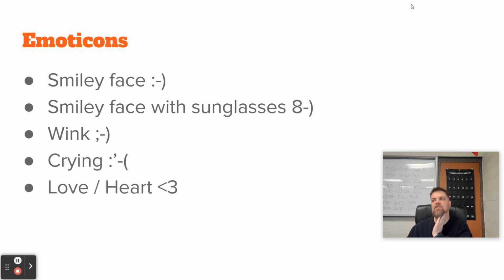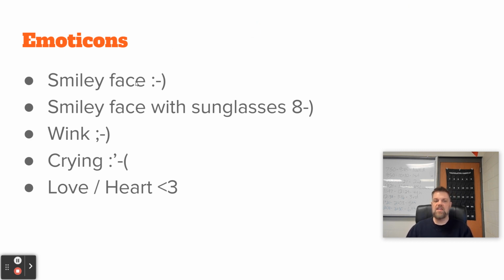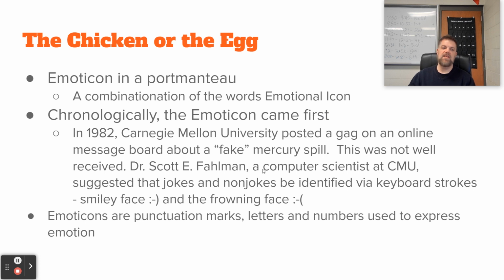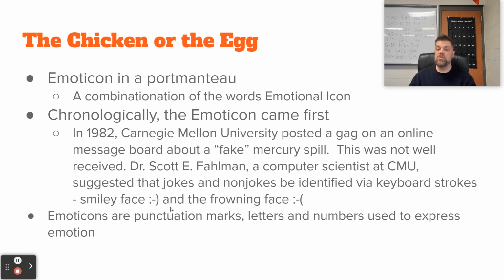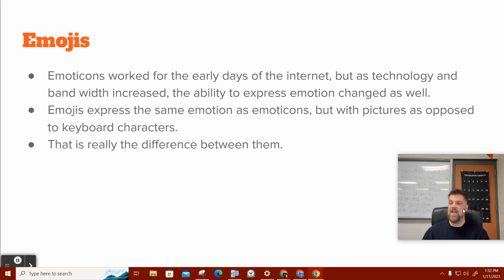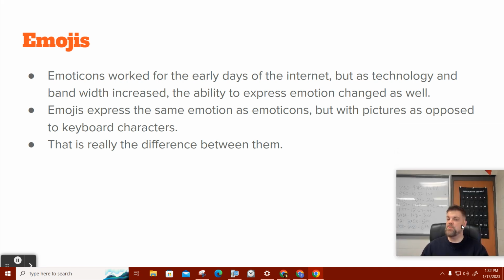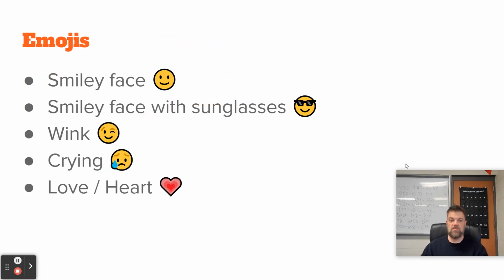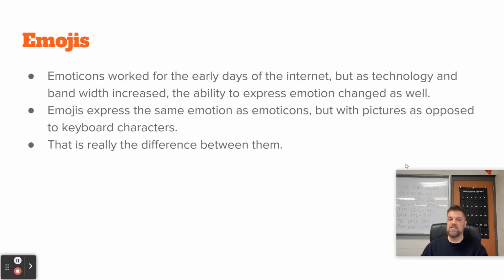Emoji Vs. Emoticon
Tom Adams teaches his students the difference between Emoji and Emoticon.